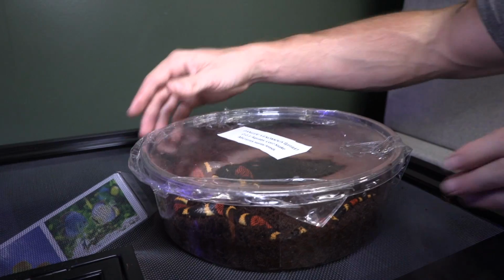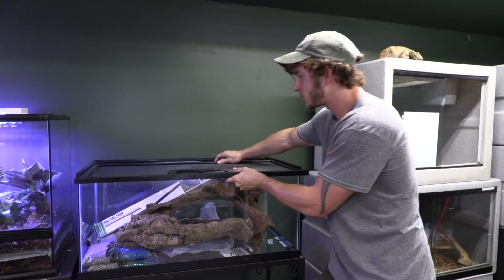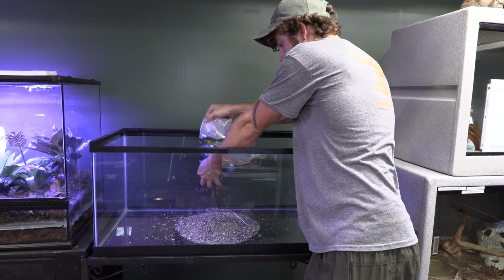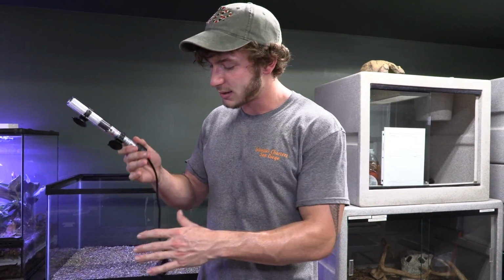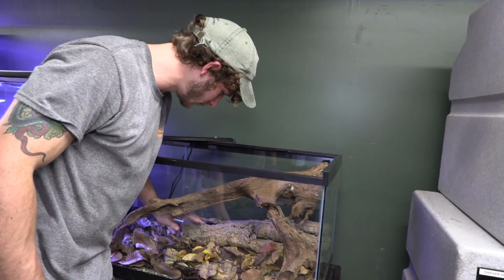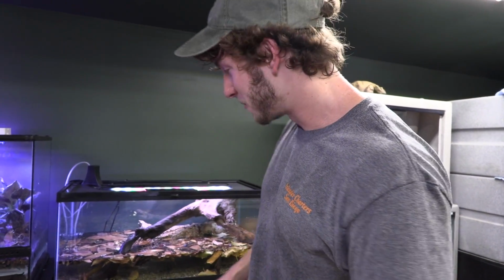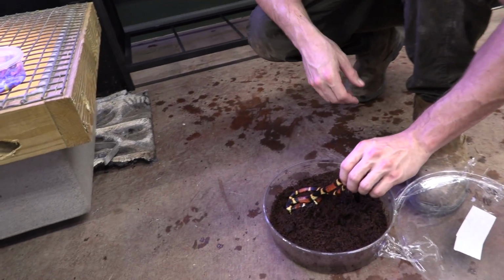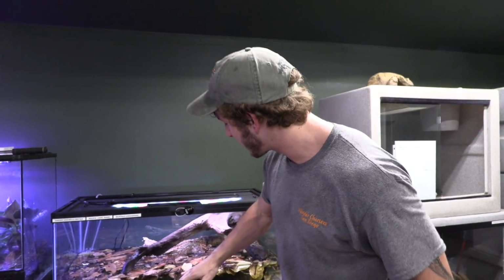AQUATIC CORAL SNAKE SETUP!!!